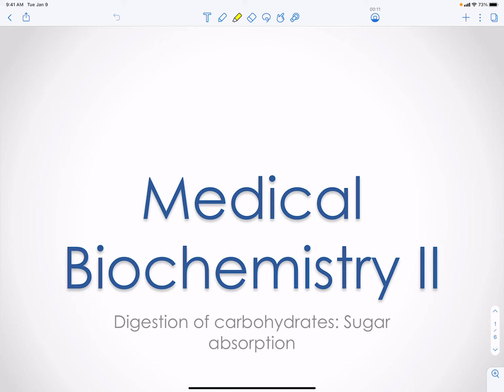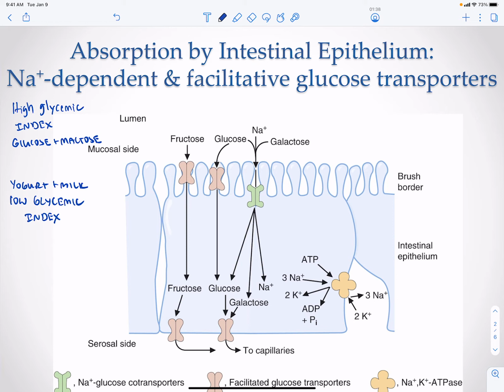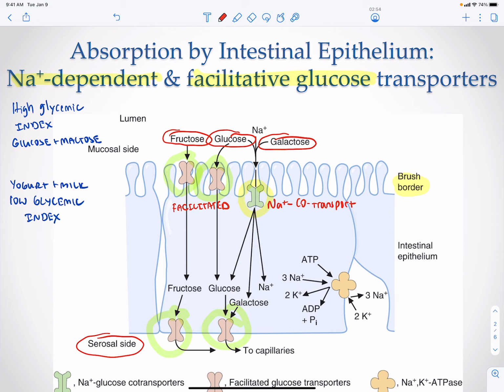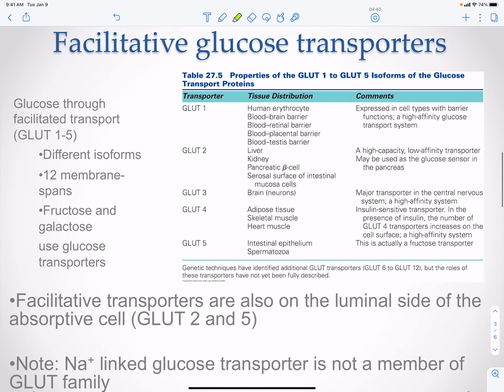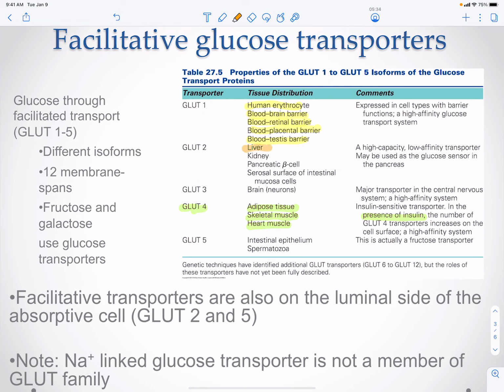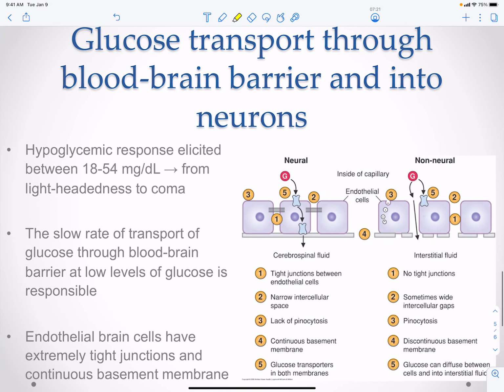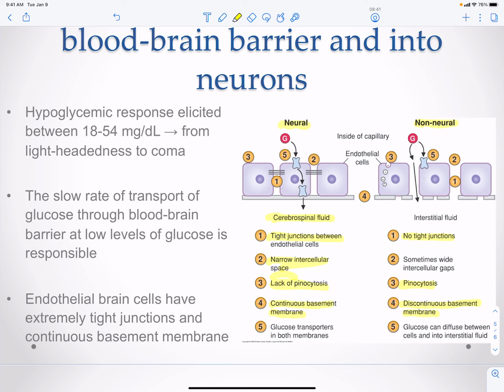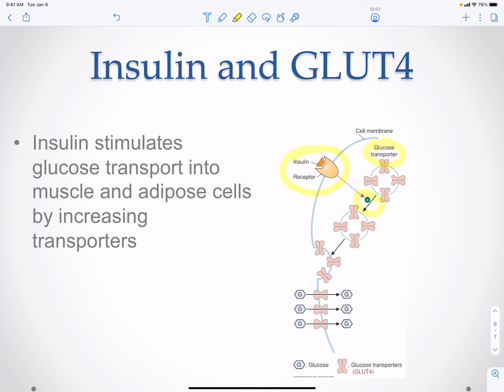Absorption of monosaccharides